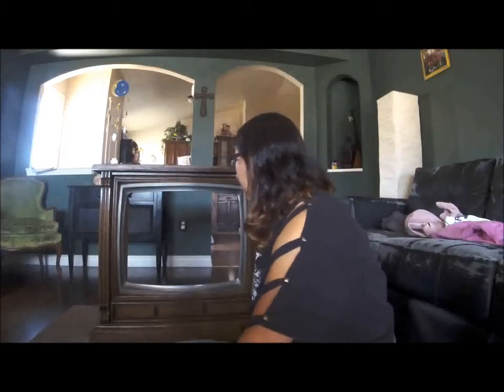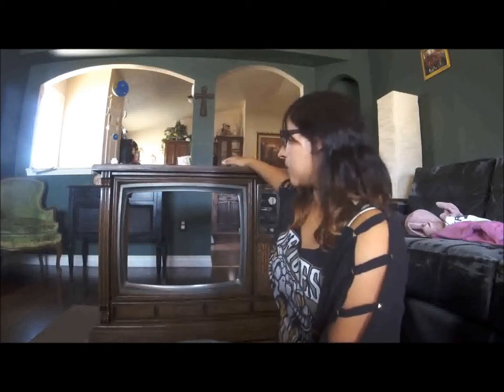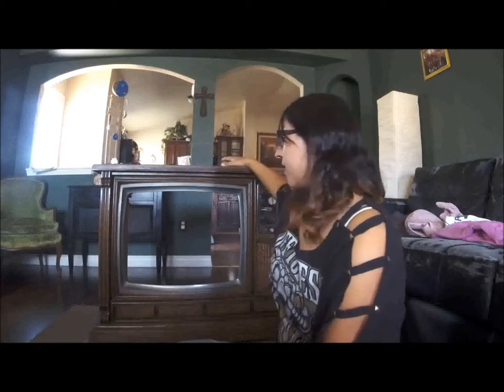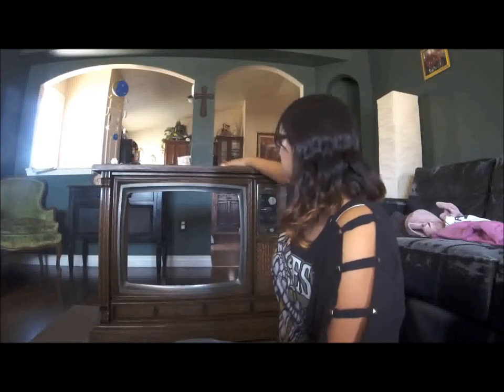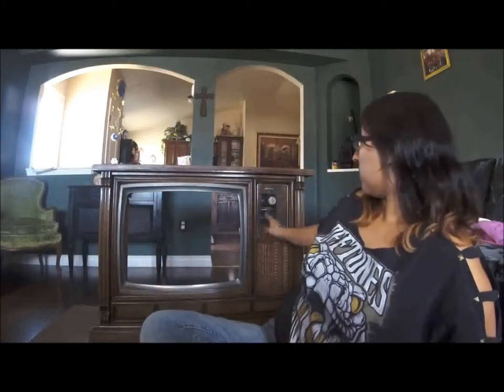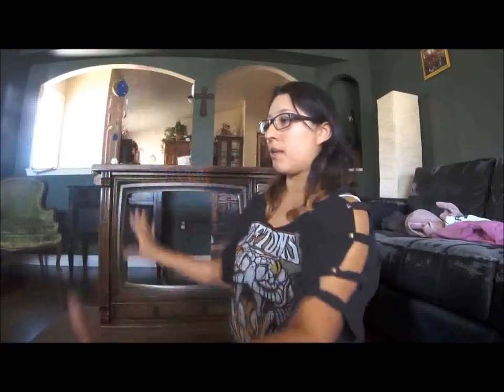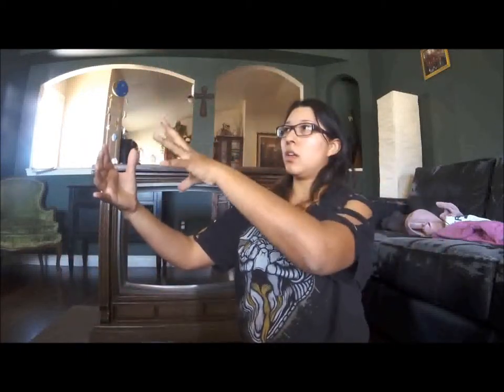Pinterest and dangers of working with CRTs, after thought...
*Do at your own risk, I'm not responsible for any injury if someone decides to do this project after reading the given links or watching this video*

   A lot of people have seen the TV dog bed Pinterest photos online, but there's more to it. A LOT more to it, and in my research its down right dangerous! Proceed with caution when attempting this project, if I had known then what I knew now, I more than likely wouldn't have done it.  I don't want to fear monger, but this project should be highly researched and understood before doing it.  Oh yeah and excuse my potty mouth :D

How do I destroy this old tv safely?